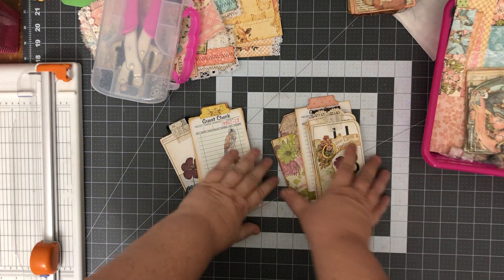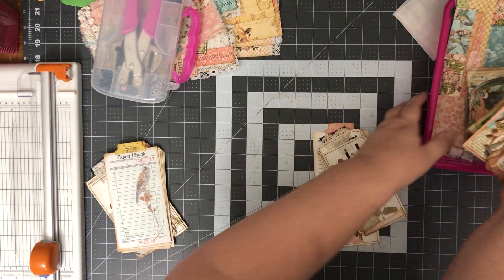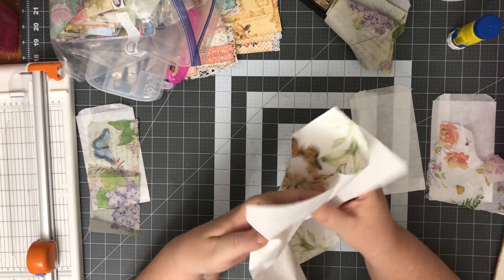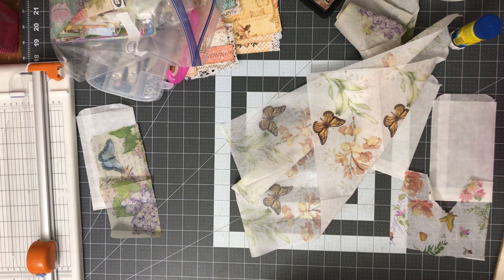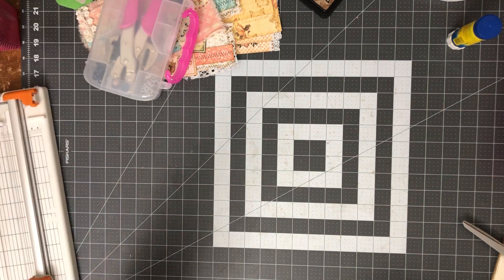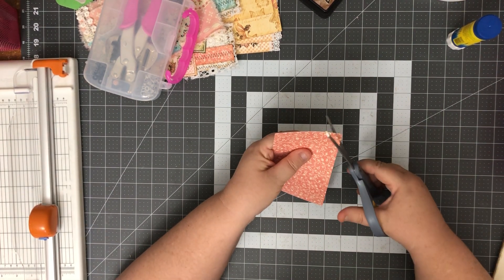TAG TABLETS AND FINISHING ONCE UPON A SPRINGTIME EPHEMERA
God bless each and every one of you!